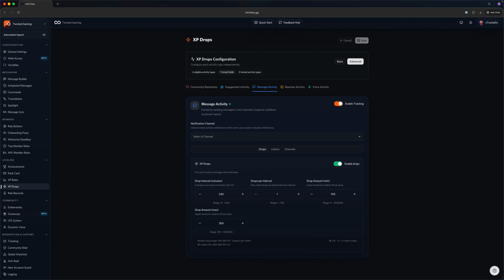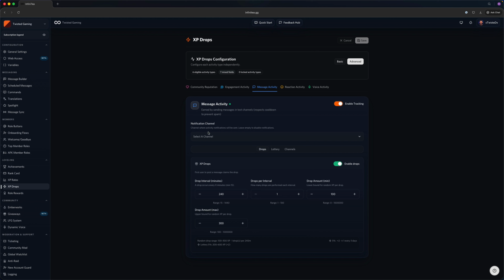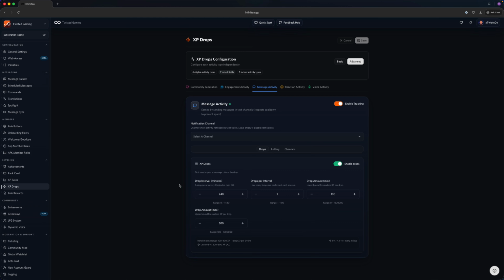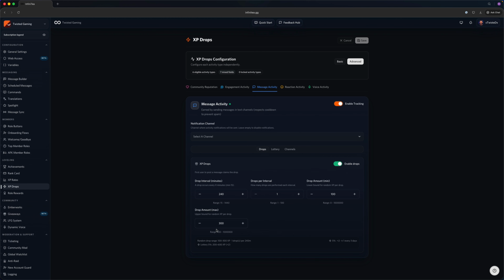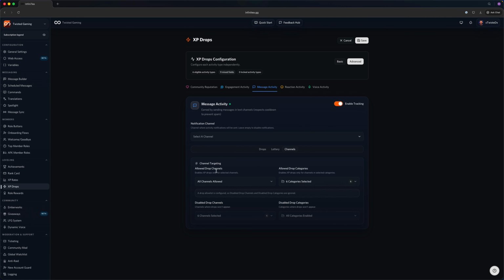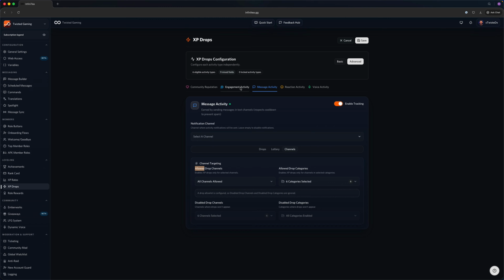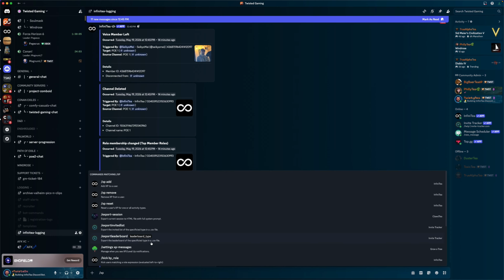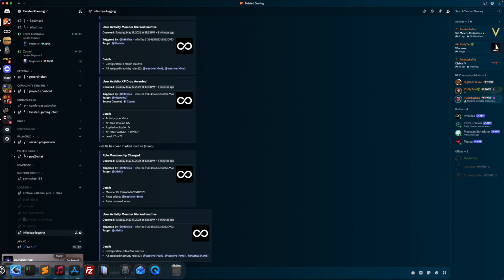InfiniTea Guide - XP Drops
In this InfiniTea help guide, we cover XP Drops and how it can be used to improve your Discord server’s setup, automation, and community experience.

InfiniTea is an all-in-one Discord community management bot with a powerful web dashboard. It brings together onboarding, moderation, leveling, ticketing, logging, message building, translations, giveaways, temporary voice channels, cross-server communication, and more into one connected platform.

Use this video to learn where the feature is located, how to configure it, and how it fits into your broader server management workflow.

This video is part of the InfiniTea Help Guide playlist. Watch the full playlist to learn how to configure every major InfiniTea feature for your Discord community.